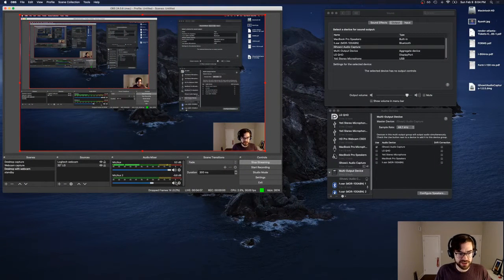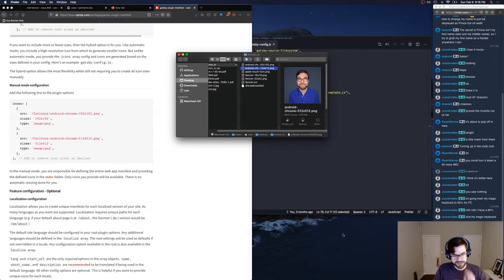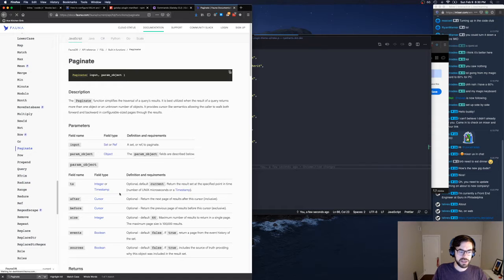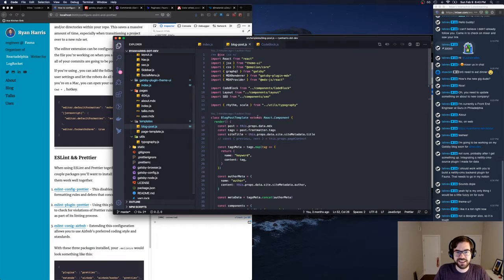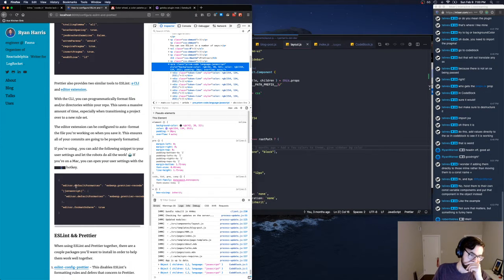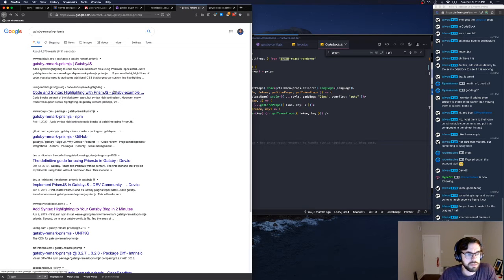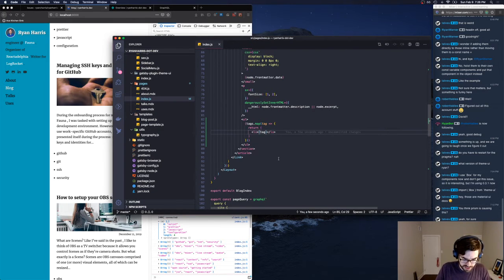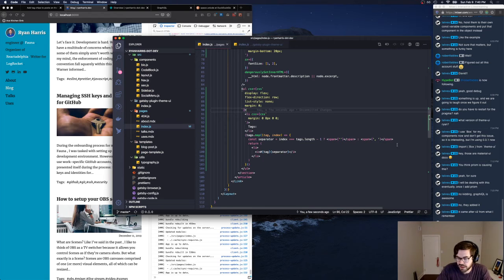First stream of 2020: Gatsby blog updates (Feb. 9, 2020)